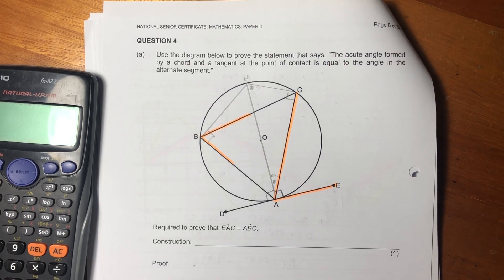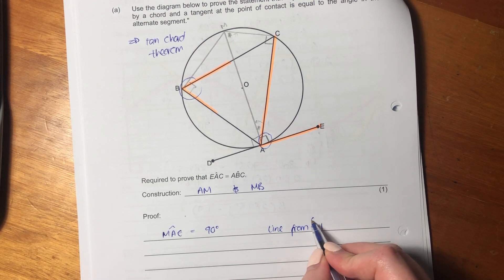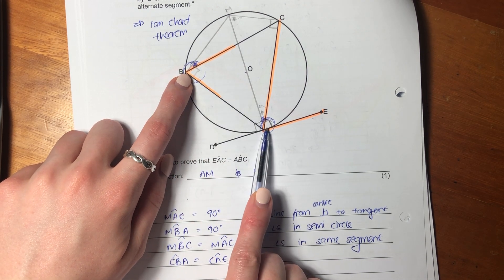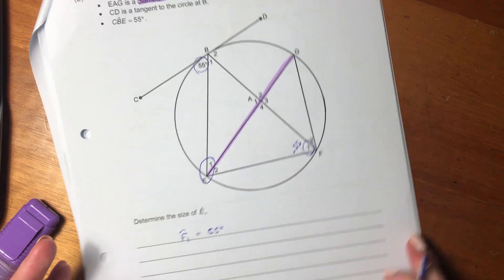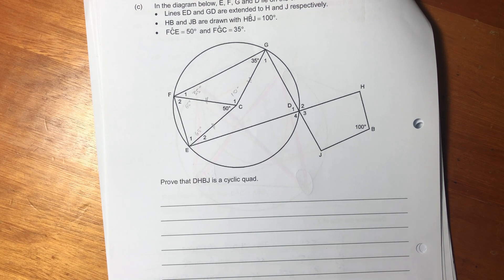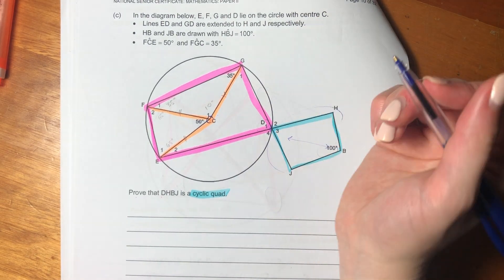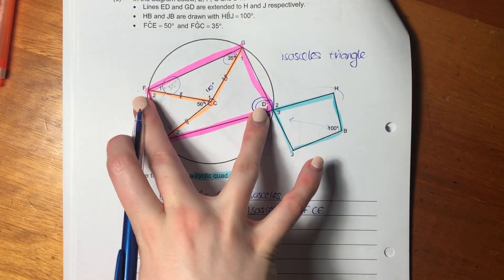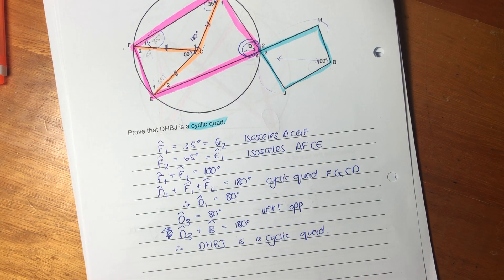Maths Core - Paper 2 Nov 2019 (Q4 - geometry)